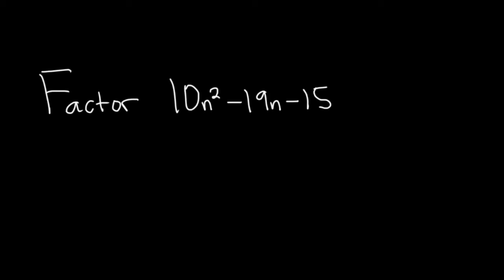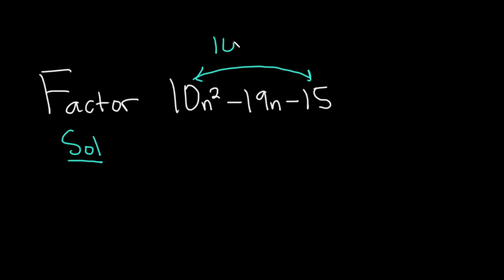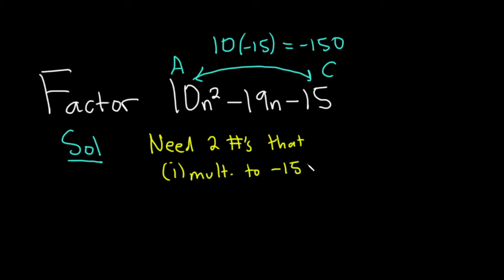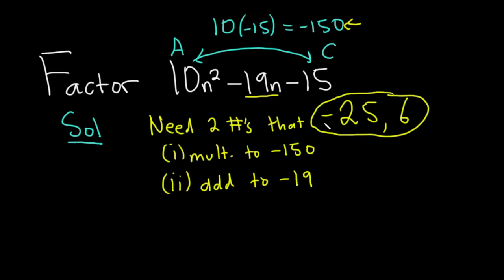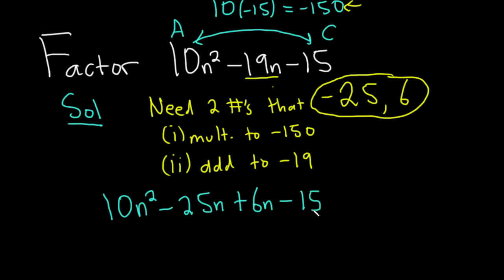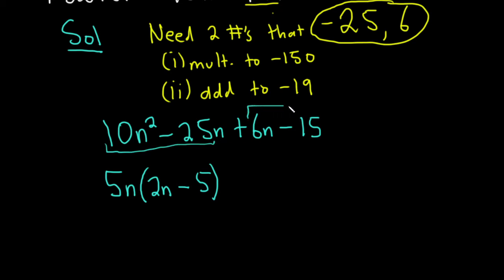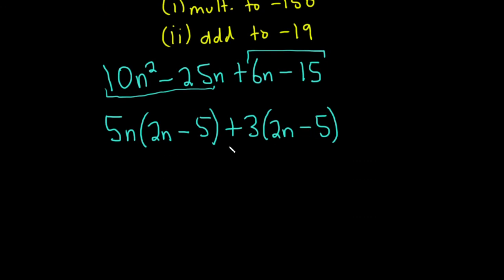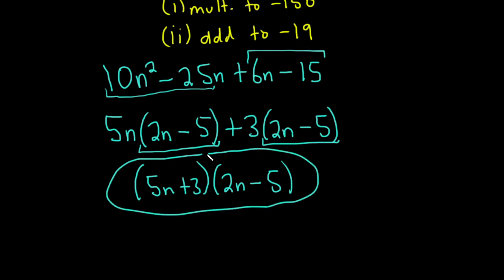How to use the AC Method to Factor a Trinomial: Example with 10n^2 - 19n - 15